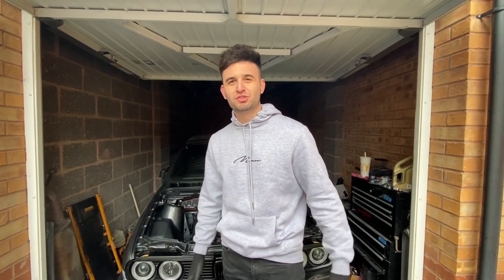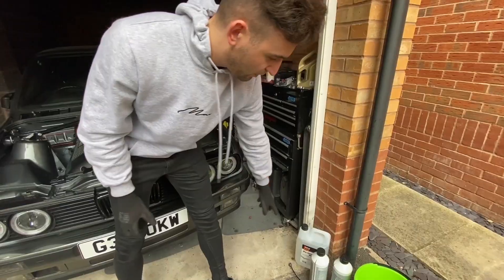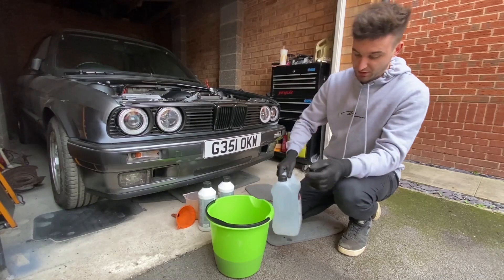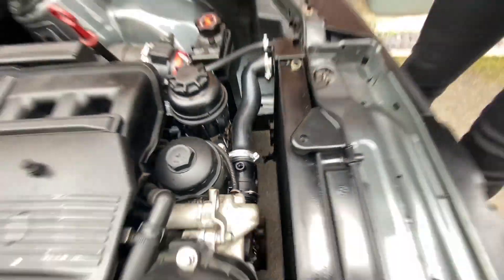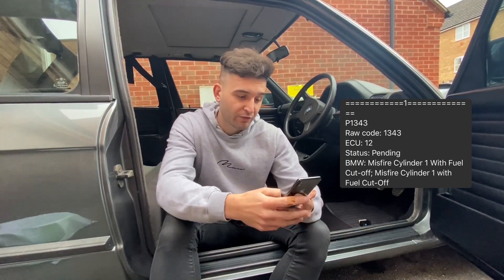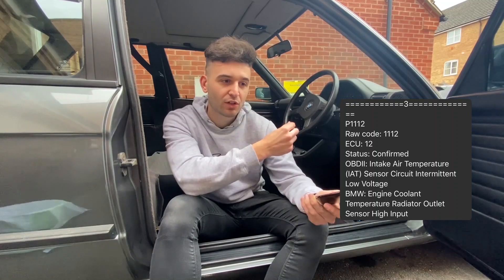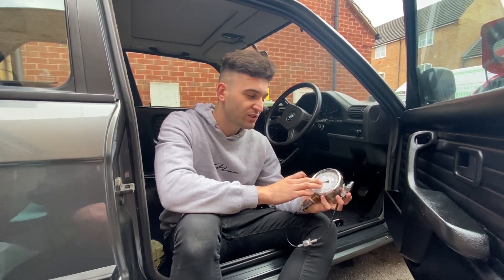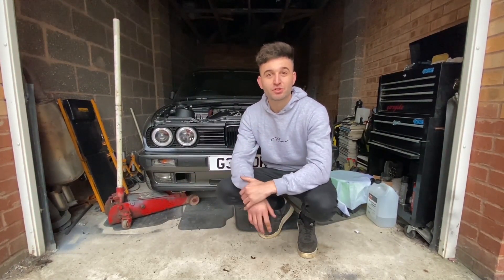BMW E30 M54 COOLANT BLEED & OBD2 ERROR CODES!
In todays video we bleed the coolant through the radiator and engine. We also check the engine for error codes! Again a huge thanks for the continued support even when the channel has been quiet!

Comment what you'd like to see on the channel or on the E30?